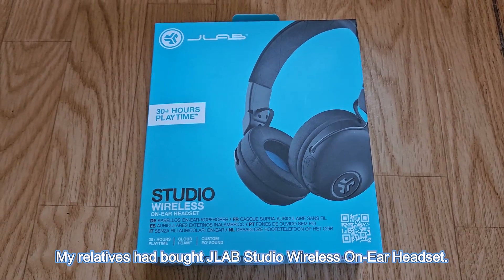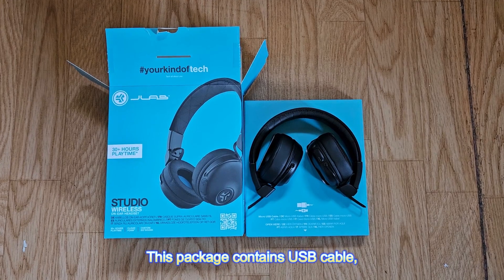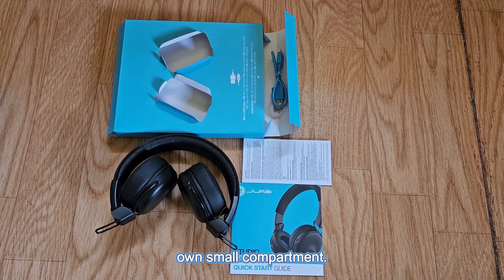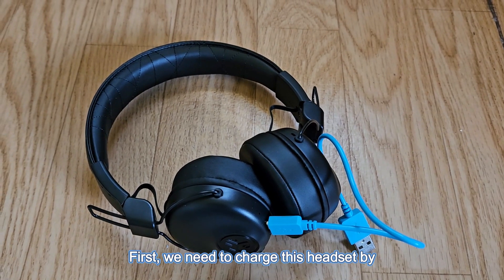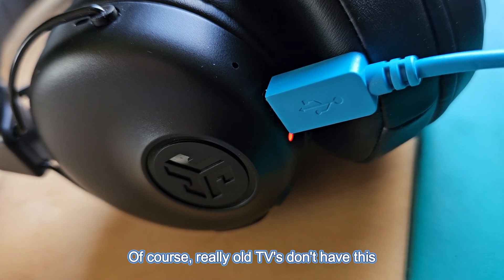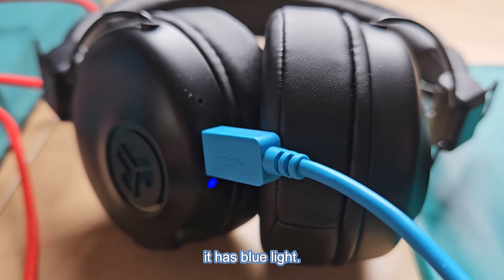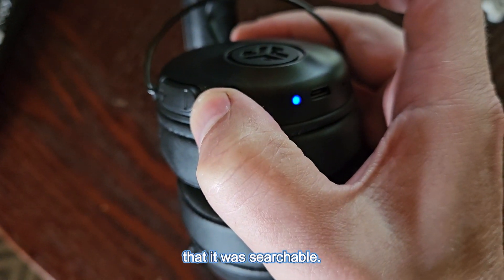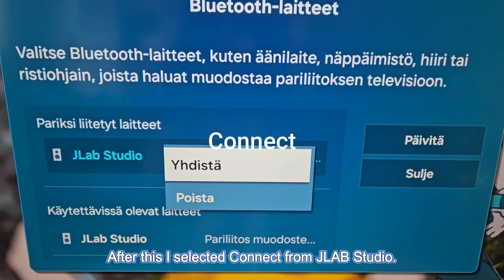Unboxing and setup JLAB Wireless On Ear Headset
This is quick video containing unboxing and setup of JLAB Wireless headset to TV.